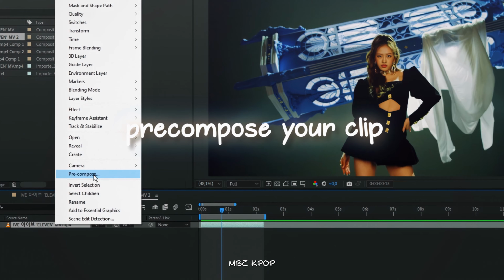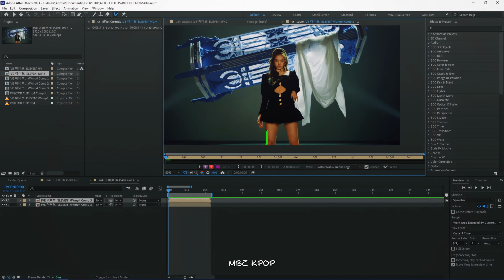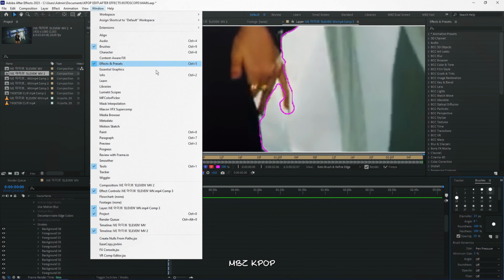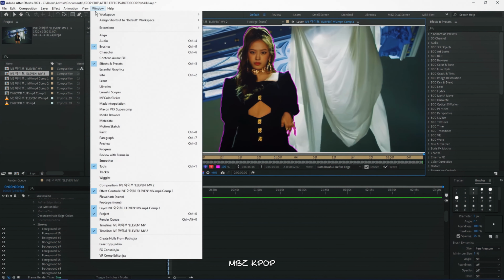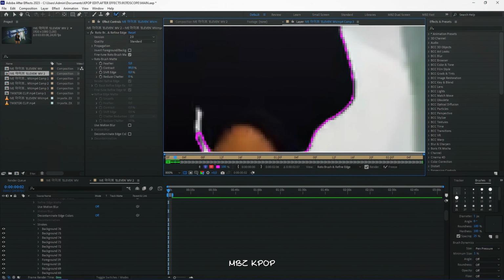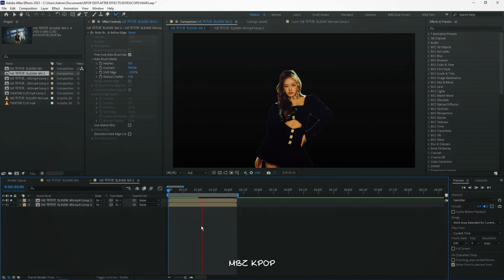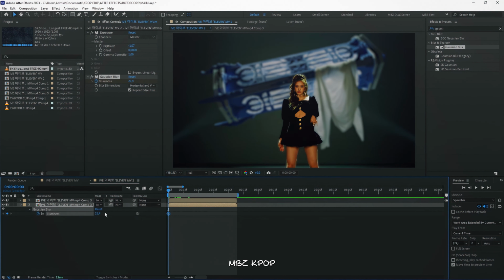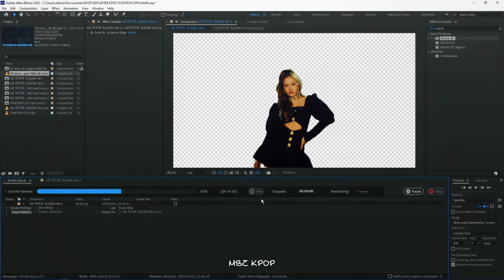How to Rotoscope in After Effects (quick and easy tutorial)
Tutorial for Rotoscoping in Adobe After Effects. How to rotoscope in After Effects. Quick and easy tutorial.

Rotoscope is simple in After Effects thanks to the software who made simple to rotoscope/rotobrush properly.

I'm going to show you in less than 4 minutes how to rotoscope in a clean way.

✔ Tell me in comments if you have more questions about rotoscoping and if you want more tutorials

Timestamps :
0:00 Intro
0:10 Start
0:35 Rotoscope
0:49 Adjusting with alt click
1:02 Brush size
1:30 Preview and play button
2:00 Toggle Transparency Grid
2:11 Freeze button
2:32 Adjust the settings
2:42 Changing background
2:53 Exporting
3:28 Subscribe if you liked